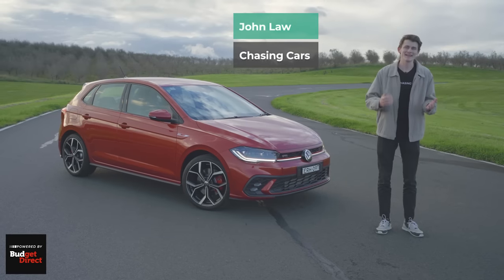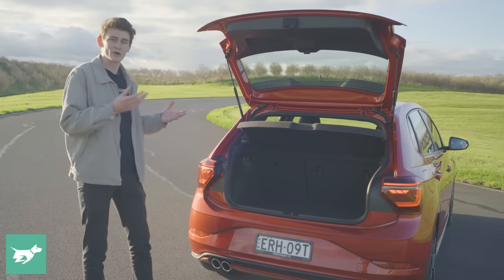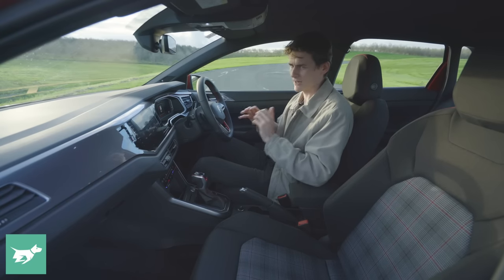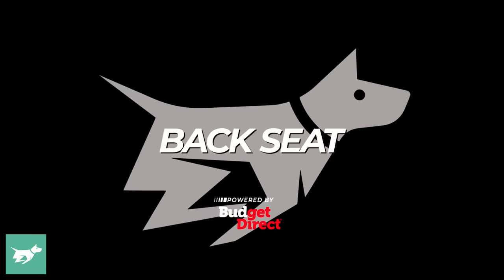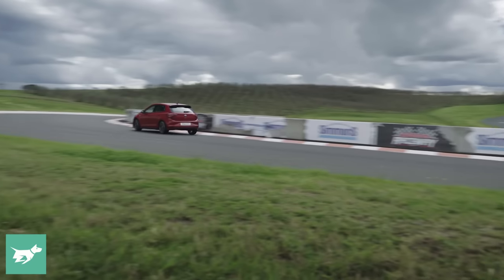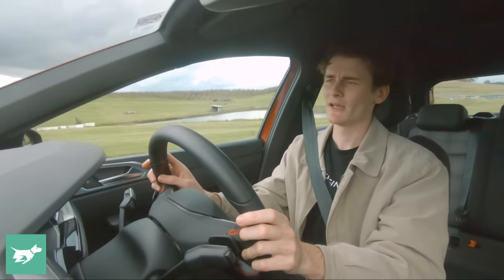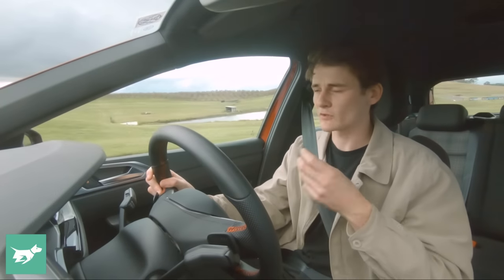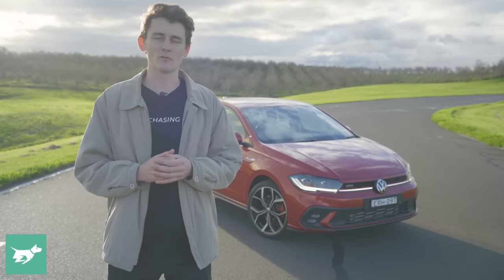Better than a Hyundai i20 N? (Volkswagen Polo GTI 2022 road and track review)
The facelifted Volkswagen Polo GTI has arrived in Australia with a pretty significant $5860 price hike. In today’s video, Chasing Cars Journalist John Law tests the 147kW hot hatch on road and track to see if the new Polo GTI is good enough to justify its price.

With fresh rivals like the Hyundai i20 N and Ford Fiesta ST, the Volkswagen Polo GTI’s $38,750 asking price seems steep, but with a renewed focus on safety and cabin luxury, perhaps VW has pulled it off with the Polo.

Introduction: 00:00
Design: 00:55
Boot space: 01:55
Interior: 03:05
Back seat: 07:25
Running costs: 08:57
Driving 09:46
Verdict: 16:16